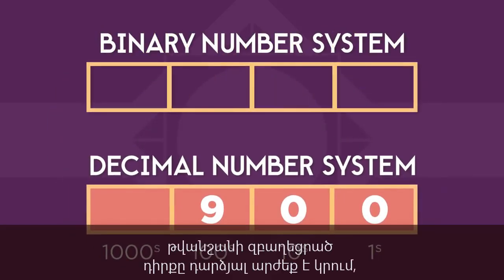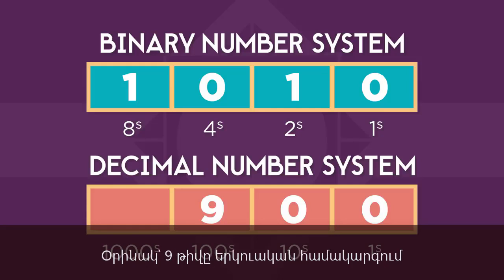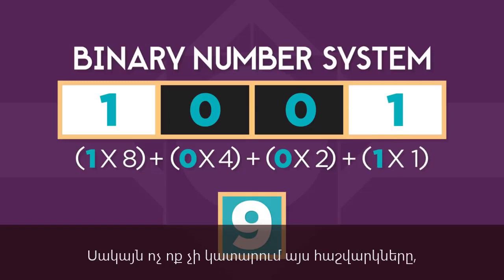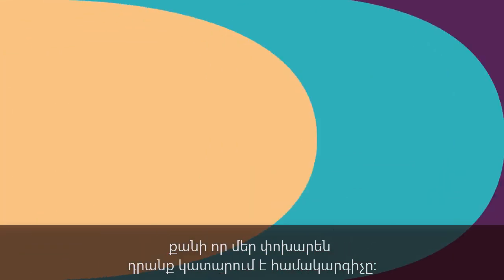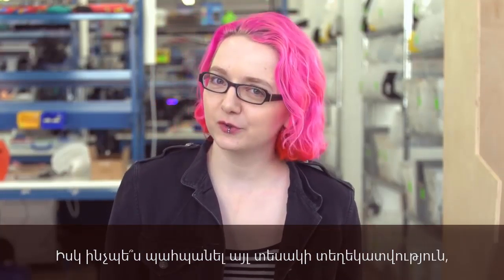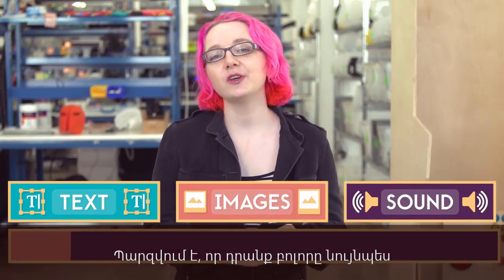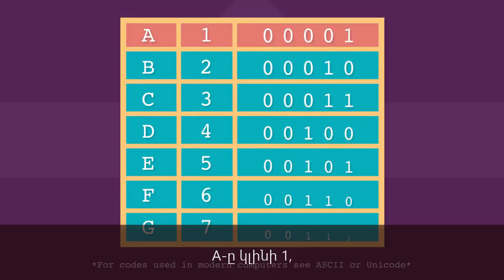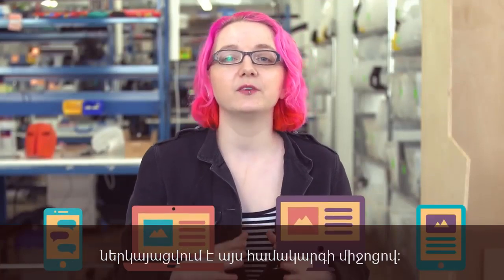Երկուական համակարգն ու տվյալները | Համակարգչային գիտություն | «Քան» ակադեմիա